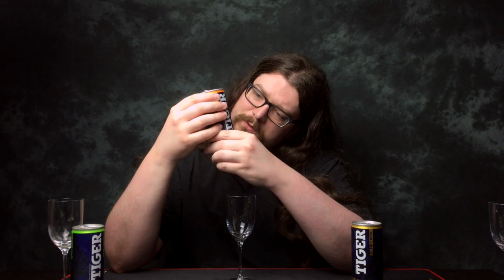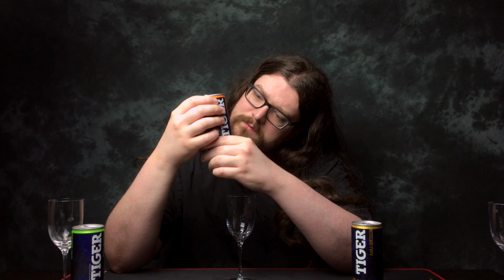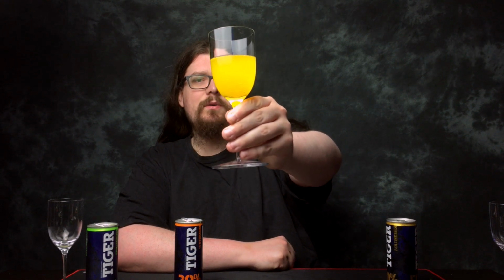Tiger Epic Mojito, Win Mango and Max with 20%, 30% and 50% more caffeine Energy Drinks Review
Today we take a look 3 energy drinks from Tiger. We've got 3 different flavours, Epic (Mojito), Win (Mango), and Max (original). The Mojito has 20% more caffeine than usual, the Mango has 30% more than usual and the Max has 50% more than usual.

Why they've decided to do 3 different flavours with 3 different concentrations of caffeine is anybody's guess, but alas that's what they did.